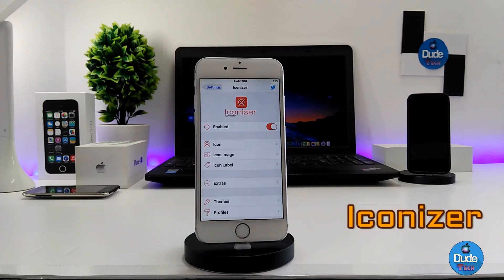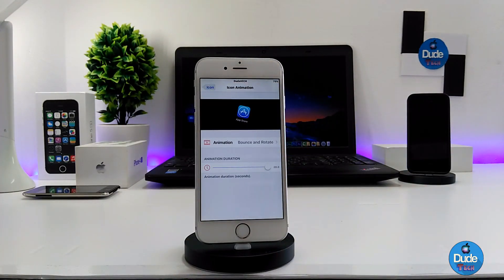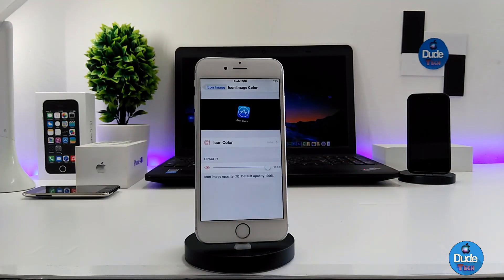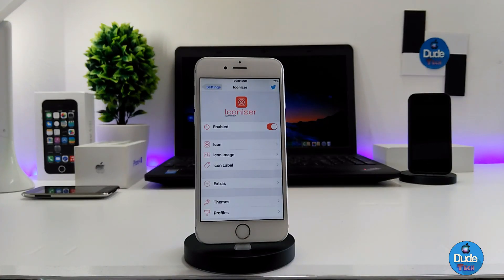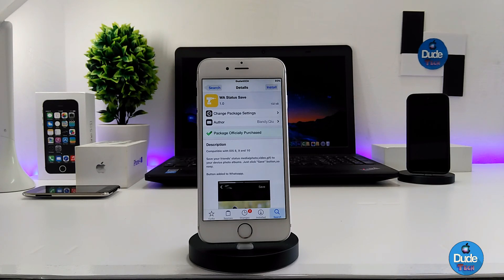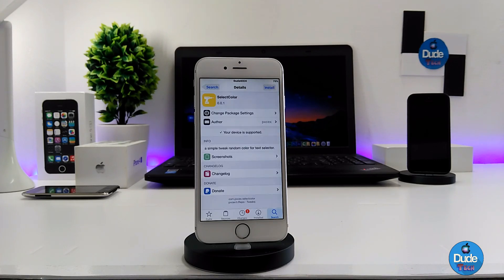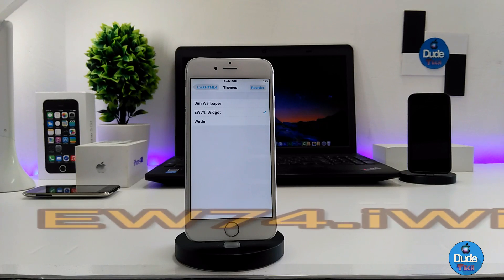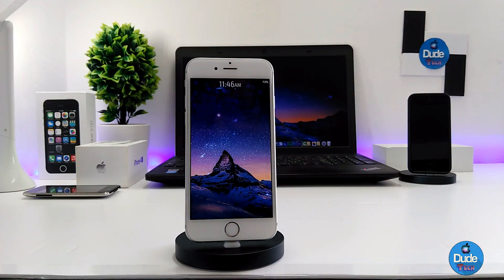New Cydia Tweaks IOS 9 - 10 - 10.1.1 - 10.2 Jailbreak / 2017 🔥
Today's  video Tweaks as below :

1. Iconizer
2. WA StatusSave
3. SelectColor repo ( paxcex.github.io/ )
4. Musical.ly Downloaded repo ( paxcex.github.io/ )

CokePokes         cokepokes.github.io
hbang                 cydia.hbang.ws
himynameisubik   himynameisubik.github.io/

rpdev                 repo.rpdev.info
rpetrich         rpetri.ch/repo